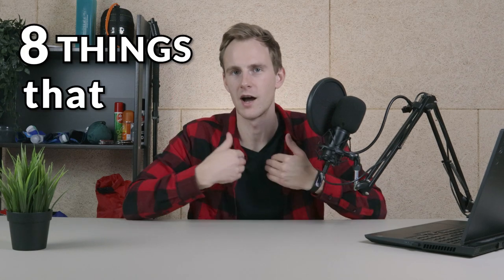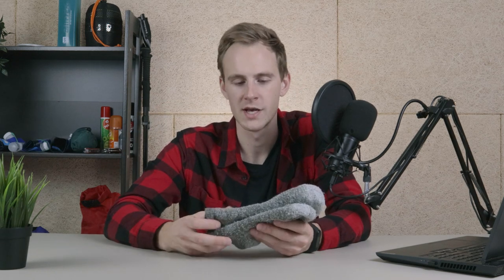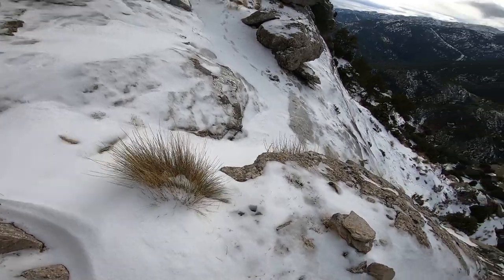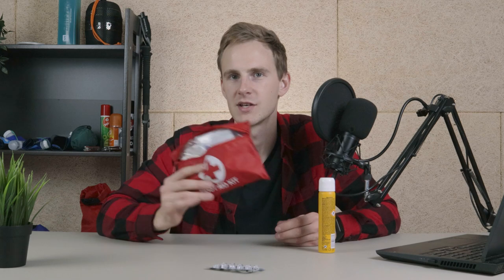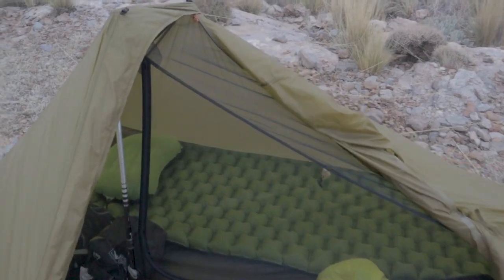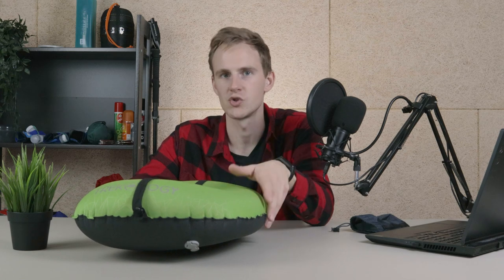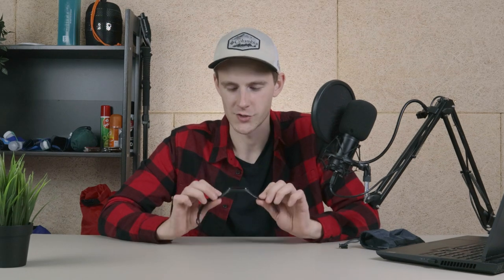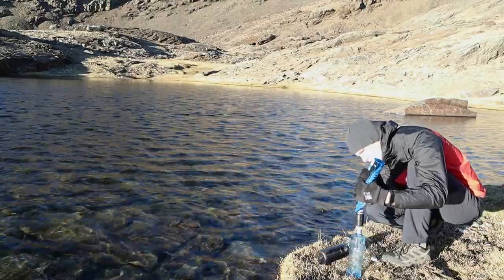8 Pieces of Backpacking Gear I Won’t Hike Without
In this video, I share 8 pieces of backpacking gear that I never go hiking without. Actually, it's a bit more than 8 items, but I grouped some of them into a single listicle. Some of these items I might leave at home on very short hikes, but 90% of the time, I'll be bringing all of the items mentioned in this video.

Water filter ➜ (Amazon
Sawyer Mini Water filter ➜ (Amazon
First aid kit ➜ (Amazon
Camping pillow ➜ (Amazon
Columbia Mesh Snap Back Hat ➜ (Amazon
Moka Pot ➜ (Amazon
Xiaomi Mi Band 4 ➜ (Amazon
Xiaomi Mi Band 5 ➜ (Amazon
Darn Tough Merino Wool Socks ➜ (Amazon
Smartwool Merino Wool Socks ➜ (Amazon

▼ TABLE OF CONTENTS:
00:00 - Beginning
00:15 - Item #1
01:33 - Item #2
02:39 - Item #3
03:38 - Item #4
04:22 - Item #5
05:34 - Item #6
06:11 - Item #7
07:31 - Item #8